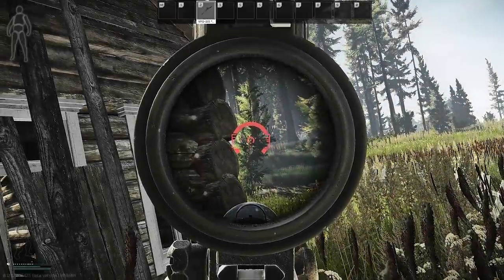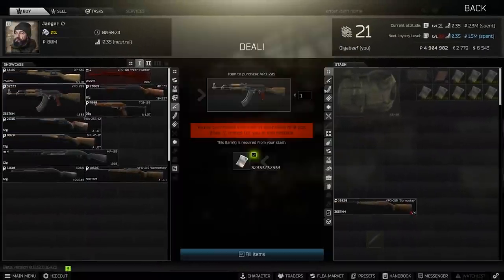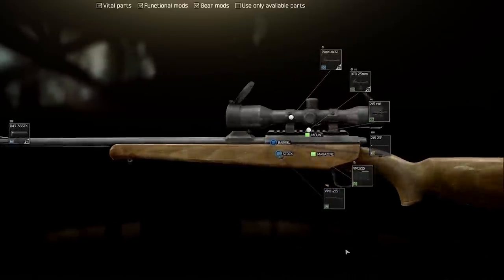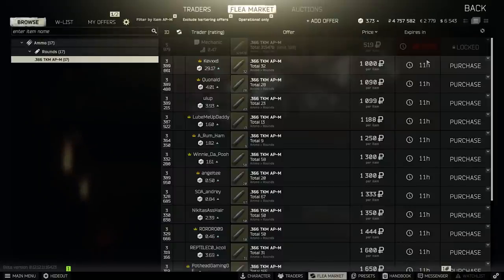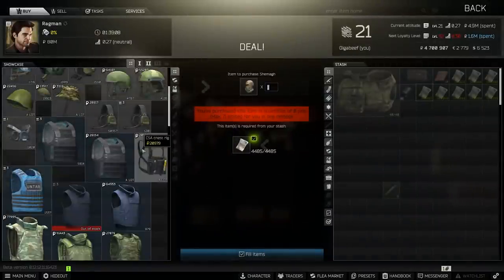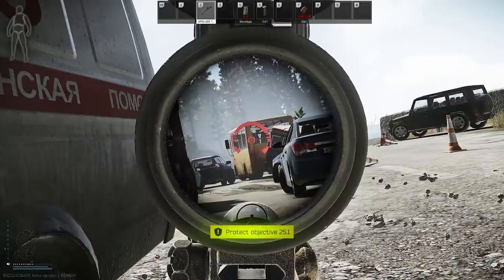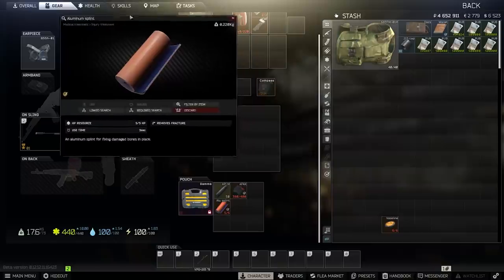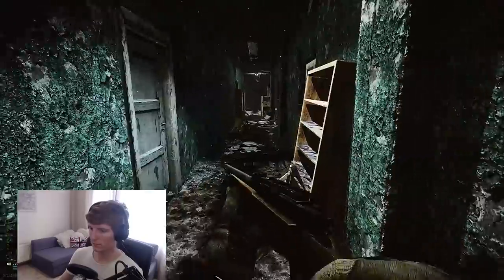The Cheapest “Suppressed Sniper” Loadout in Escape From Tarkov